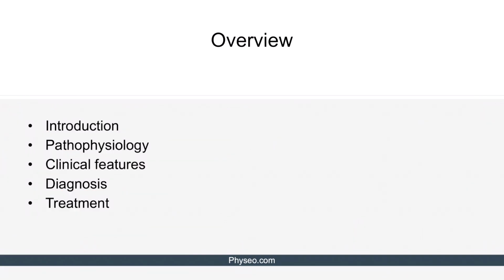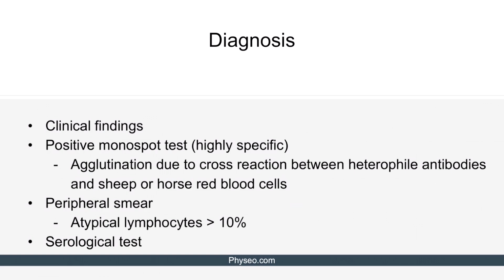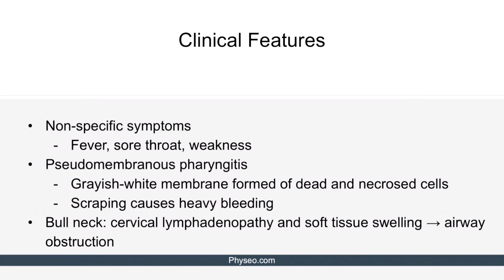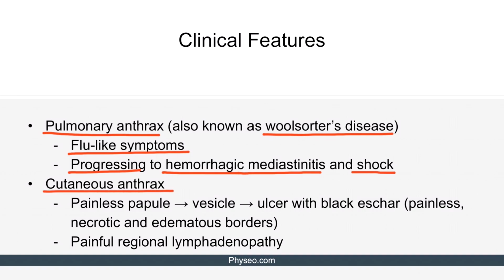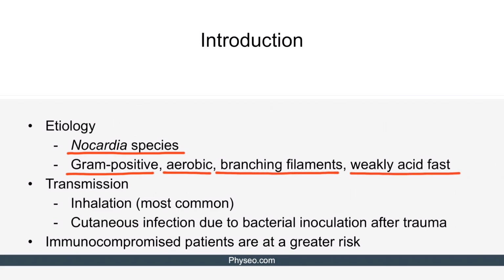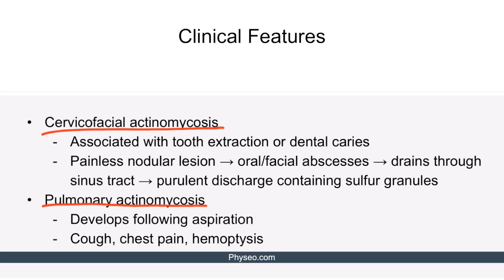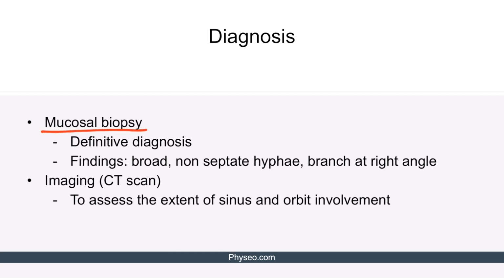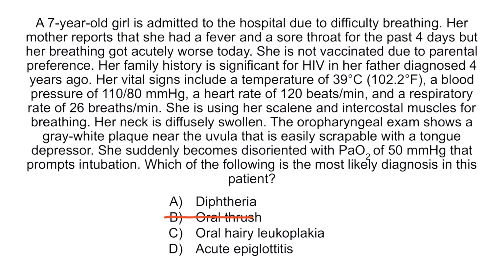Other Miscellaneous Infections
Caused by Epstein-Barr virus
Common in adolescents and young adults
Incubation period of nearly 6 weeks
Transmitted through saliva and respiratory secretions
Also known as "kissing disease"
Highly contagious.